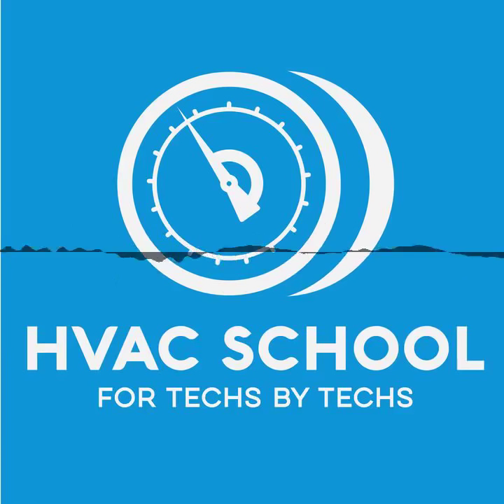Short 14 - The Voltage Drop Tool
(Audio Only) In today's short podcast episode, Bryan discusses the voltage drop measurement tool, also commonly known as the voltmeter. You can also find this voltage drop tool on multimeters. You use them to check voltage drops, NOT the actual voltage.

We get voltage values from a potential difference. So, we check for these differences via voltage drops. For example, you can determine if contactor pitting or carbon buildup is problematic by measuring the voltage across contact points. Your meter will read the voltage drop.

We don't often deal with intentional series circuits. However, we can see unintentional series circuits when switchgear or wiring adds more resistance than it should. The voltage drops when that happens. You can also use a voltmeter to locate an open circuit; when you no longer see voltage as you walk through a circuit, you can determine that you have found an opening.

An HVAC system with low current may have a cumulative voltage drop, which is the total drop of all the voltages in the system, including the crankcase heater and compressor windings. Kirchoff's second law helps explain the behavior of the voltage in a system; the law states that for a closed-loop series path, the algebraic sum of all voltages around any closed loop is equal to zero.

Any time you use a voltmeter, your two leads communicate the voltage drop from one lead to the other, whether those are across contactors or different points on the same wire. When finding an undesigned voltmeter is most effective when used under load. You will see a massive voltage drop when you use a voltmeter under load; otherwise, you will see a much smaller voltage drop.